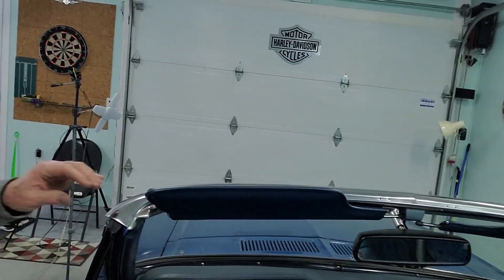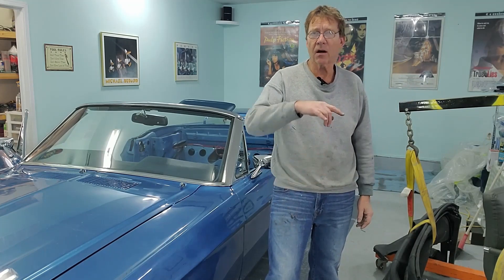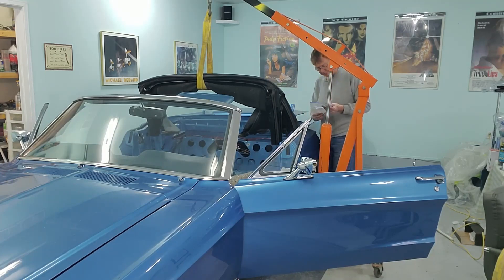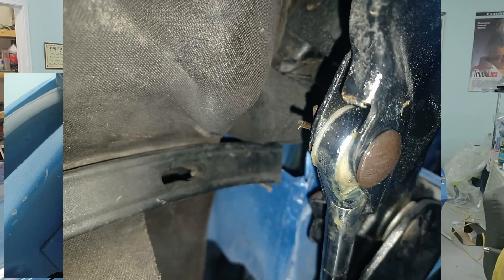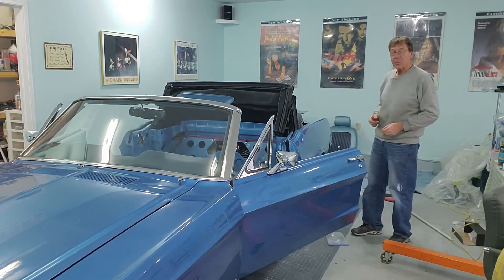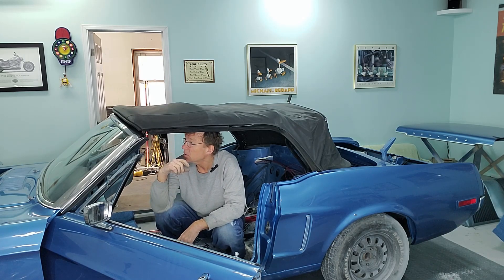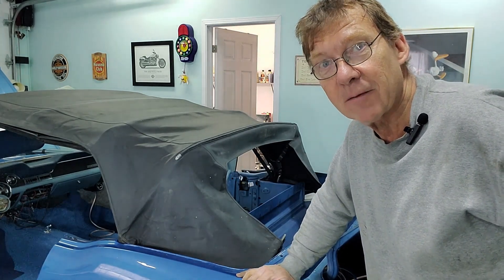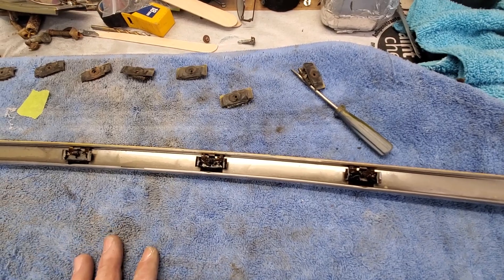Raising the roof 68 mustang restoration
installing the roof on my 1968 convertible Mustang. Installing the rear window